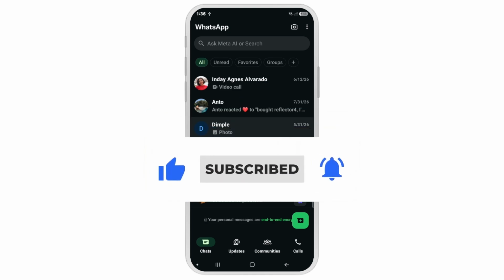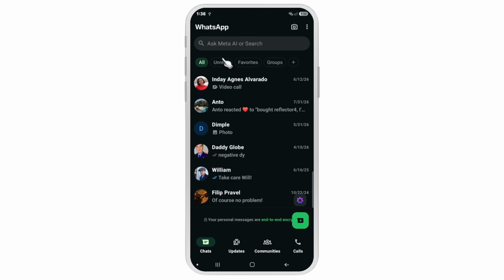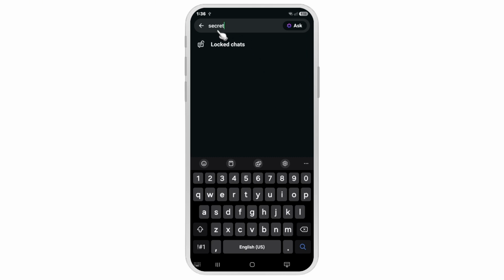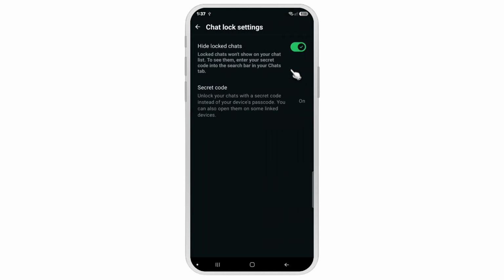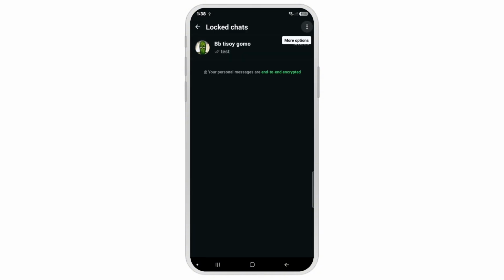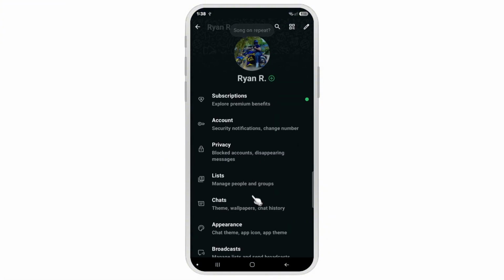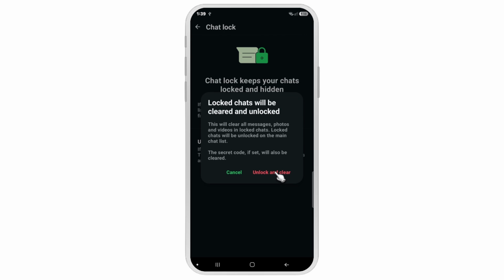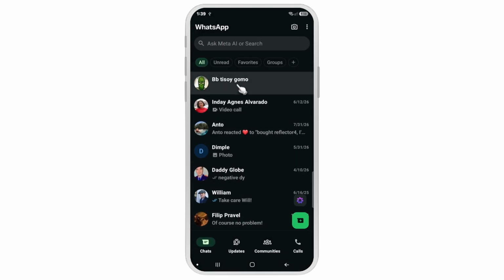How To Unlock WhatsApp Chats (Easy Guide 2026)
How To Unlock WhatsApp Chats

In this video, I will show you how to unlock WhatsApp chats step by step. If you've locked a chat using WhatsApp's Chat Lock feature and want to access it again, this tutorial will guide you through the process. You'll learn how to unlock protected chats, manage Chat Lock settings, and access your conversations on Android and iPhone in 2026.

00:00 Introduction
00:10 How To Unlock WhatsApp Chats